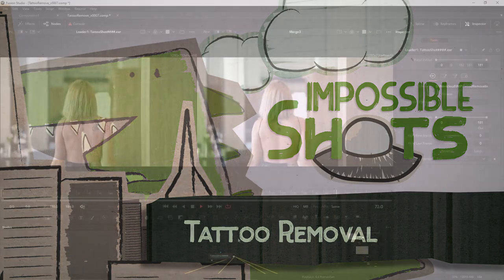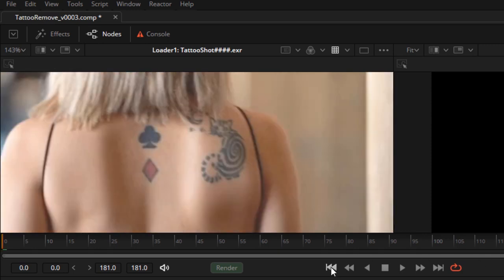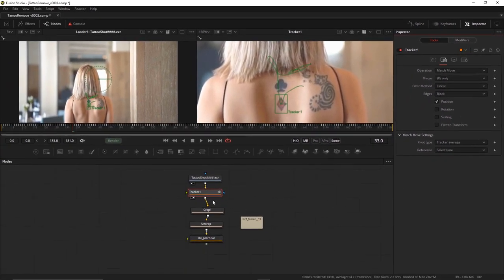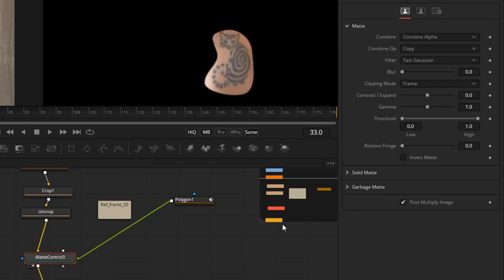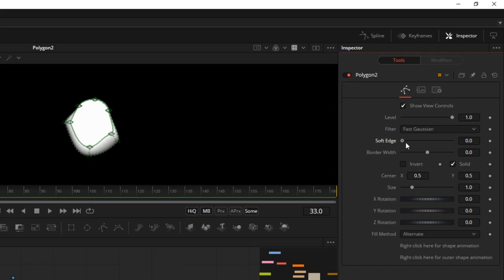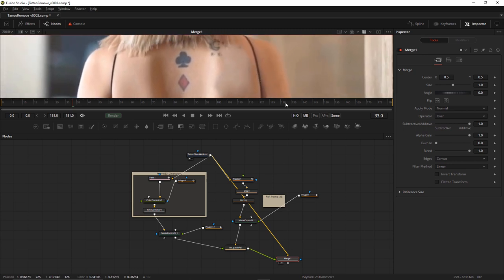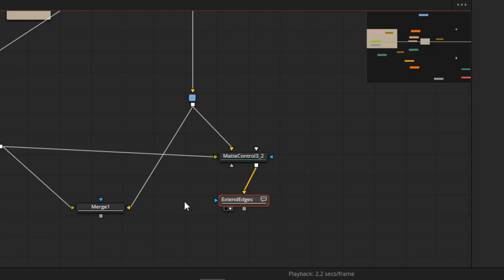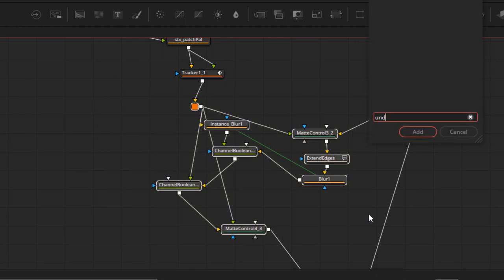Tattoo Removal VFX work in DaVinci Resolve 16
Welcome to our latest installment of our Impossible Shots series. In this tutorial episode, we walk through how to use Resolve's Fusion page to easily remove one skin tattoo, while leaving others in the vicinity untouched.